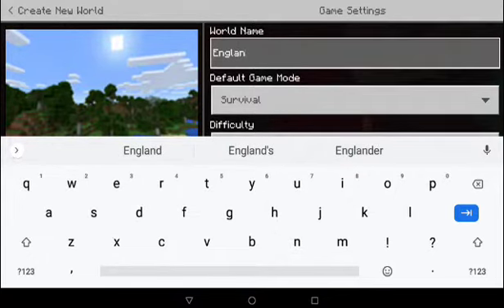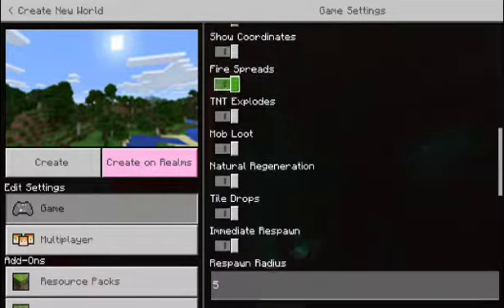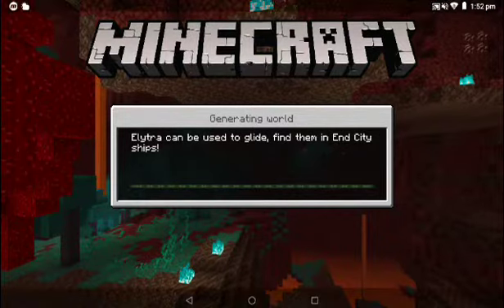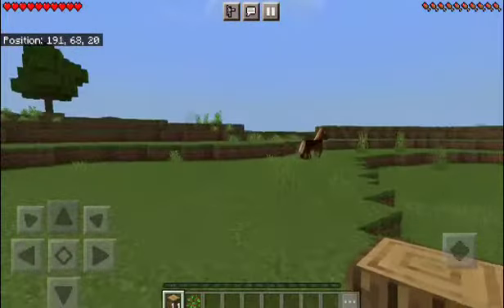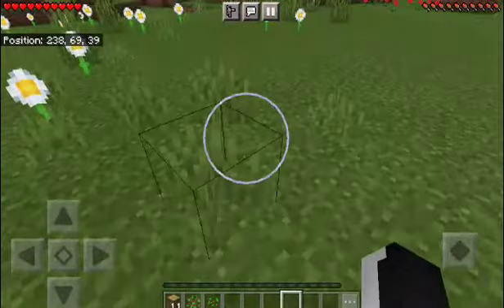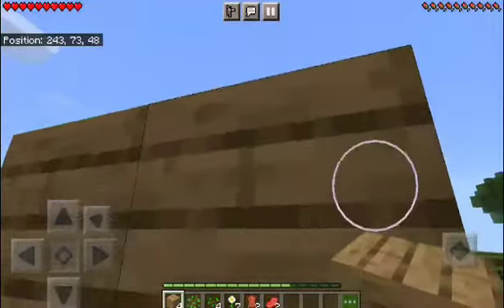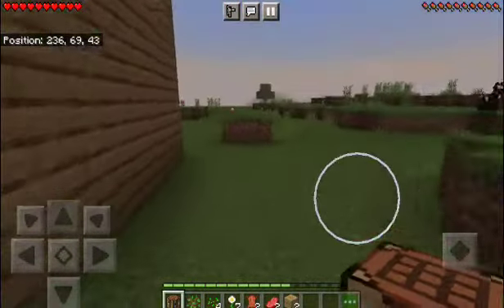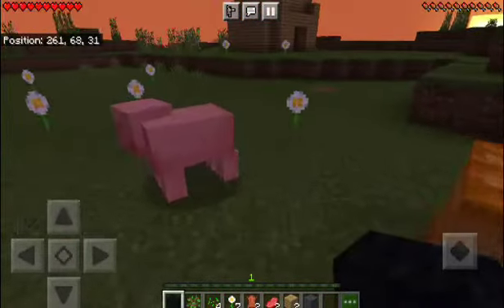English Lads Minecraft Let's Play 1.16.2 S1 E1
M
I
N
E
C
R
A
F
T